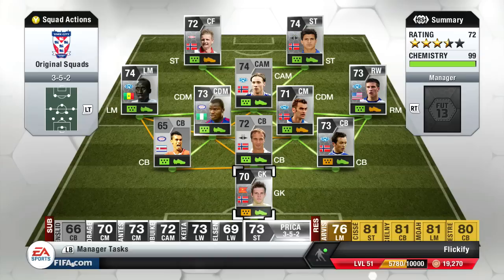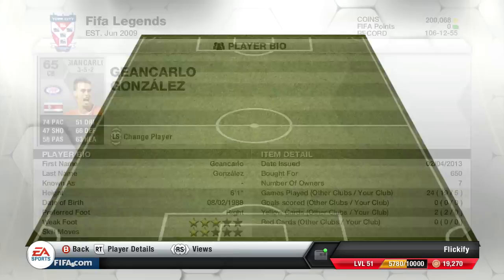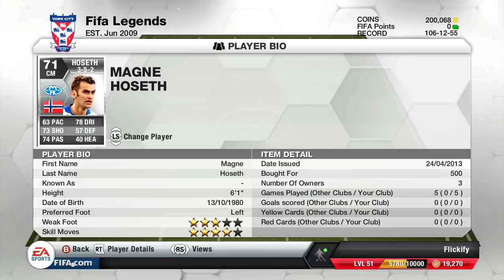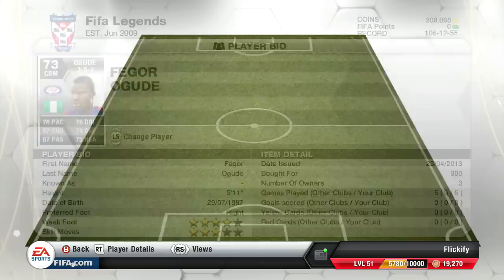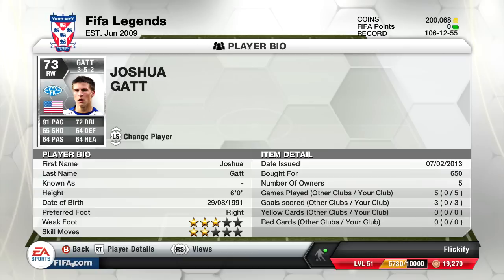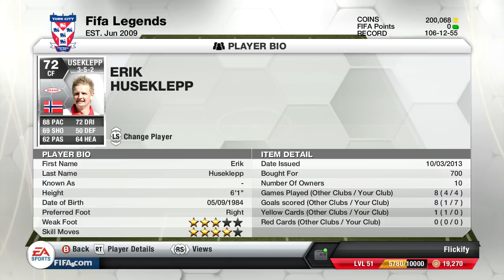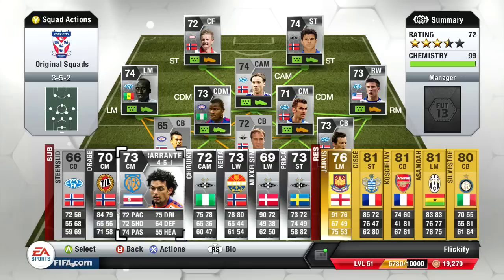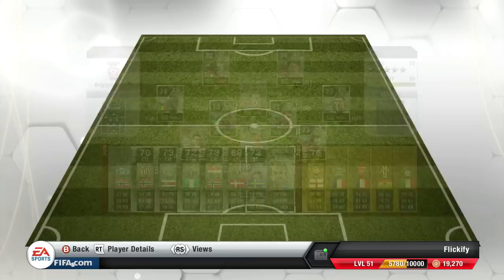FIFA 13 Ultimate Team I Original Squads I Tippeligaen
Home of the York City Career Mode and all things FIFA!
The start of a new series! Do you guys like the idea? Give me feedback!

The first episode of Original Squads features a silver Tippeligaen team. Overall, the Tippeligaen has some quick, skillful and underused players. In my opinion, this is one of the best silver squads for a budget!

Thank you to all of you legends who watch my videos, drop comments, leave ratings, and give me that much more motivation to make the very best videos I can create!